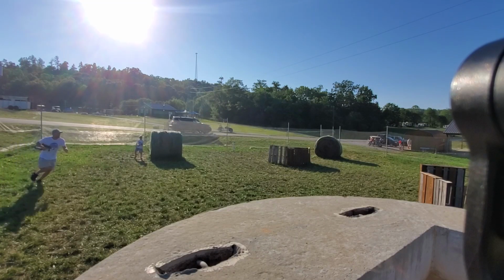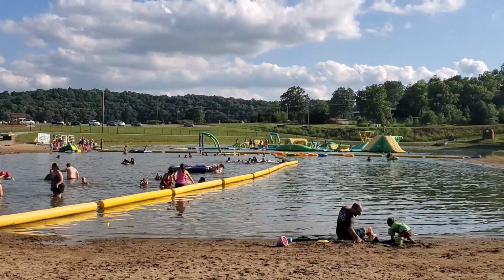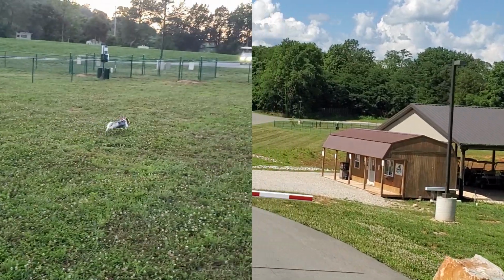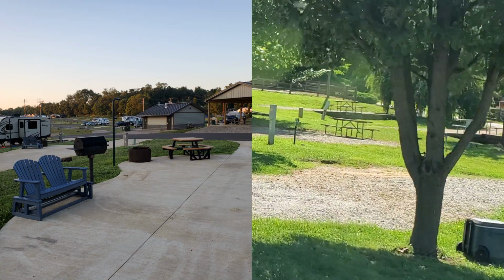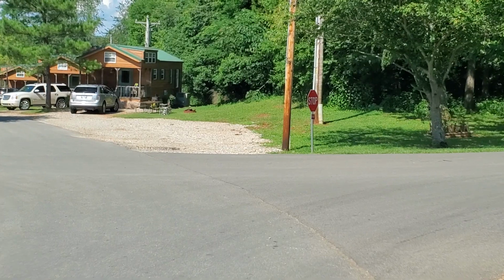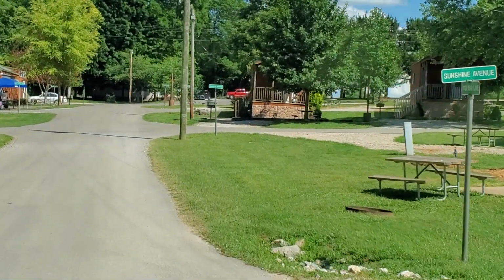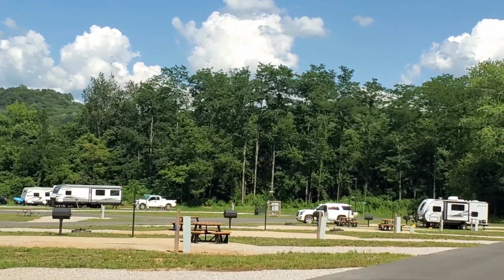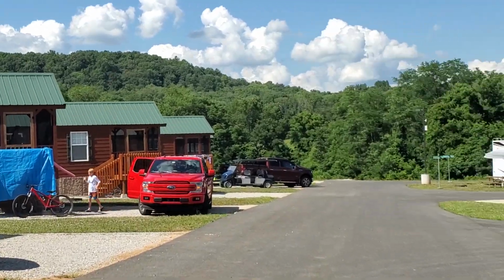Yogi Bear's Jellystone Park Mammoth Cave, Kentucky Campground Review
Hi friends, we are bringing you a campground review of the Yogi Bear Jellystone Park in Mammoth Cave, Kentucky.  This campground has every amenity that you could think of and our kids had such a blast.  We hope you like this video.